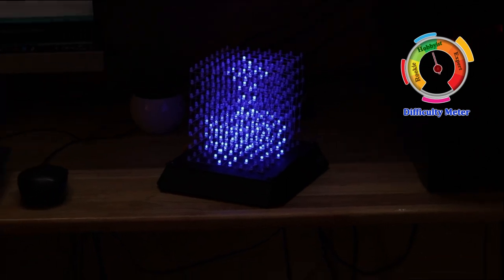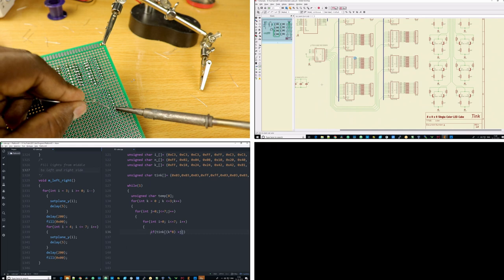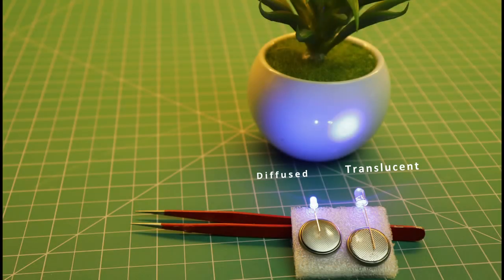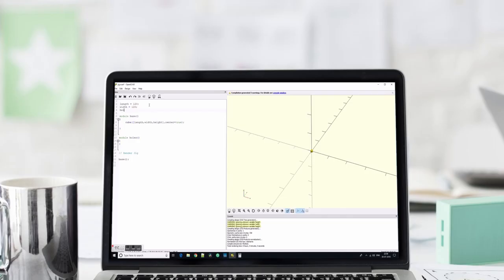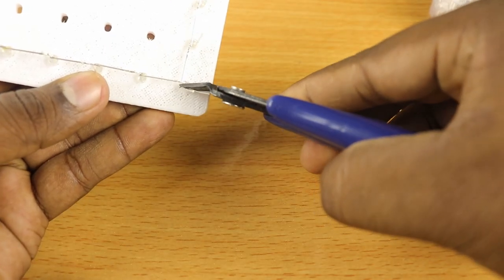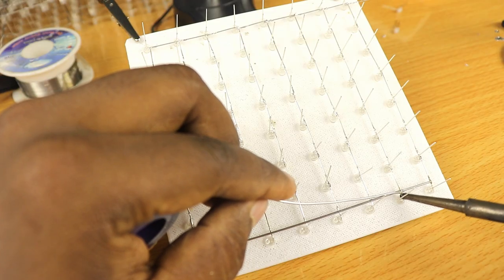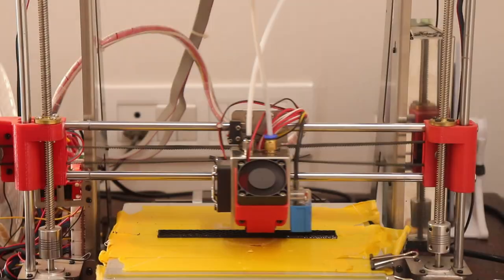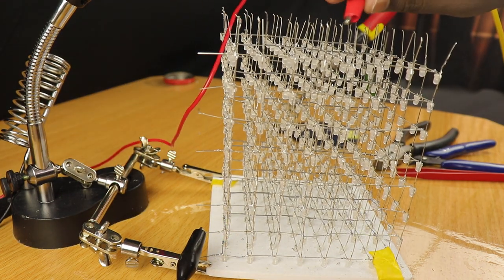#9 - DIY LED Cube - Part 1 - Makerbench Series - S1 E2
Hello People!

In this week of Makerbench, Sathyan tries to celebrate his birthday in a nerdy way.

This is the first part of the "DIY LED Cube" project. Sathyan demonstrate how soldering, programming, circuit design and 3d printing can be used to make an interesting weekend project based on LED lights!

Technical Assistant:
Jagadeesh Kanna

- LED Cube RGB 12x12x12 (Flip's Cubicle)

Flip Schaumal
- 8x8x8 LED CUBE WITH ARDUINO UNO
VECT

- How to Make a LED Cube at Home
Tapendra Mandal